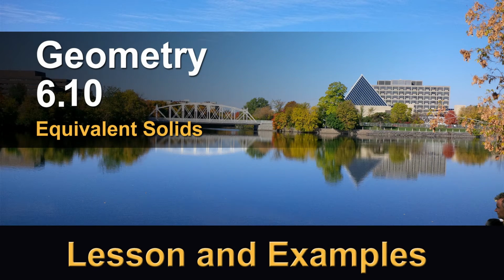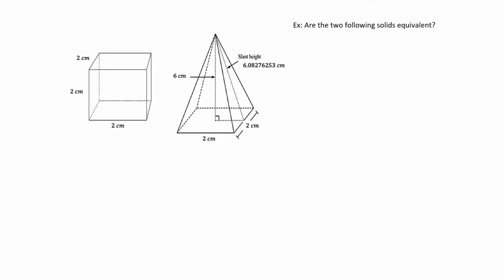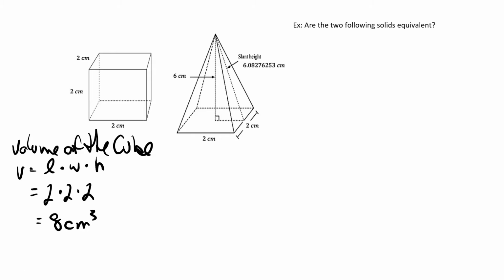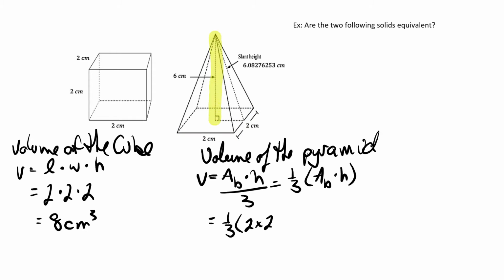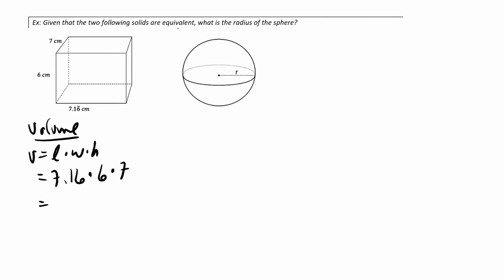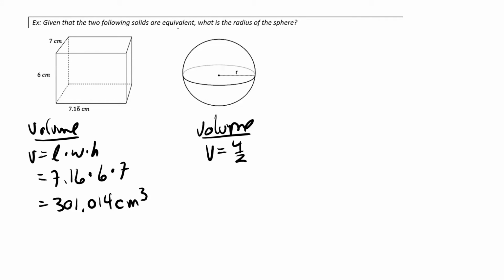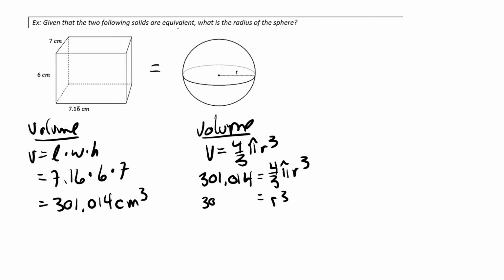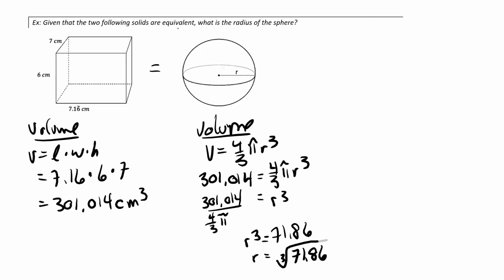Geometry 6.10 Equivalent Solids